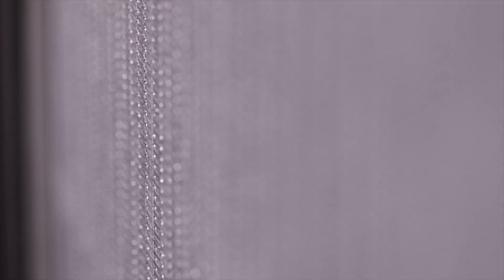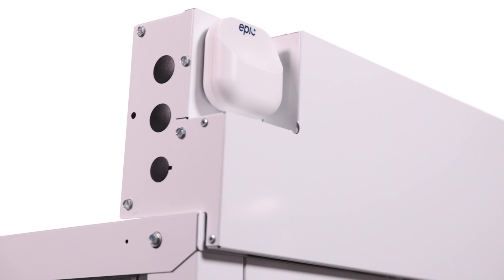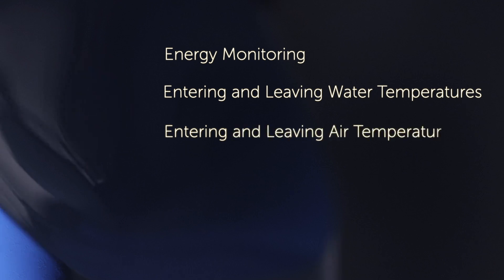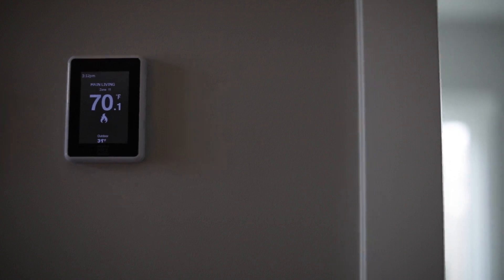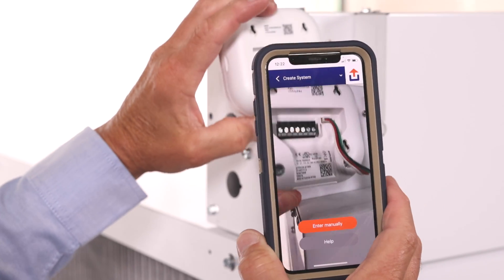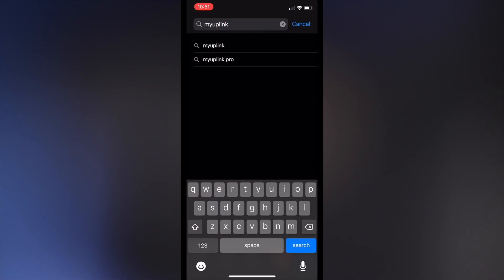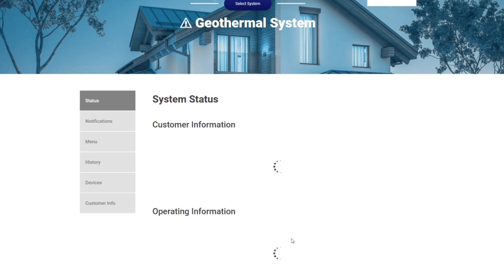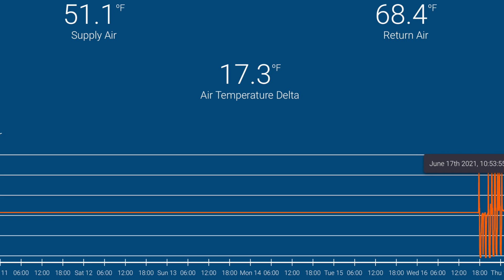Enertech EPIC Connected Controls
With informative connectivity, ongoing product support, and more flexibility upon installation than anything else in the industry, EPIC is the premier solution for heat pump monitoring and controls.